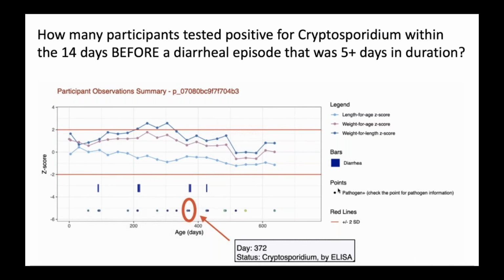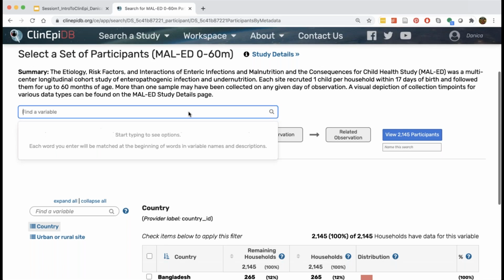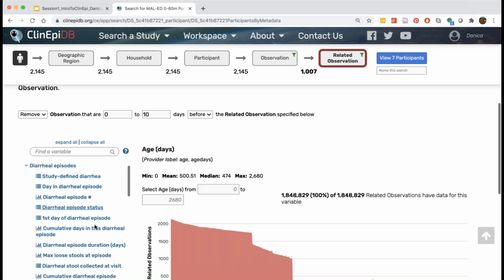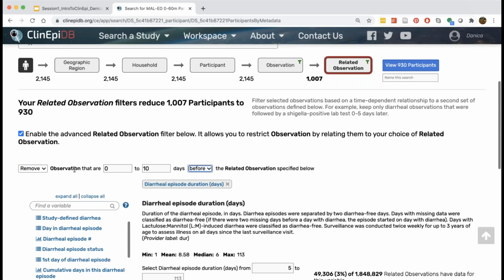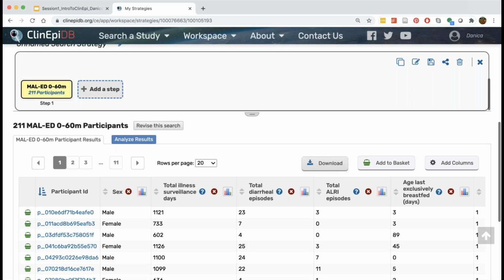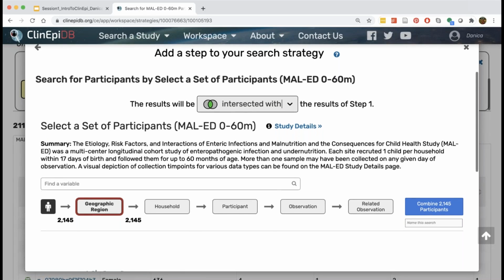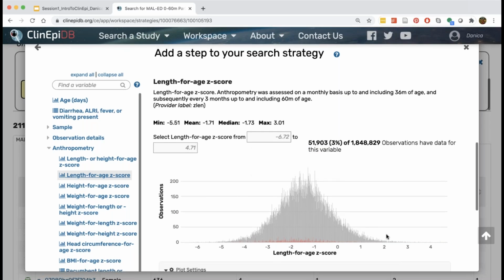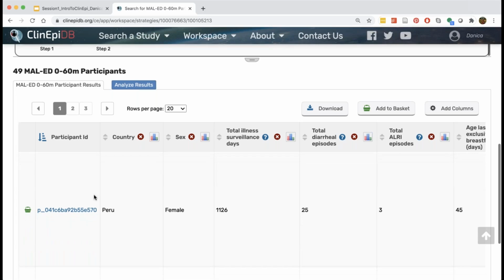Session 3: Complex queries